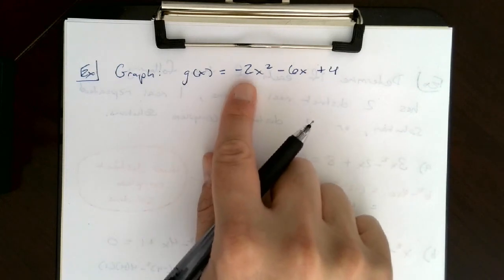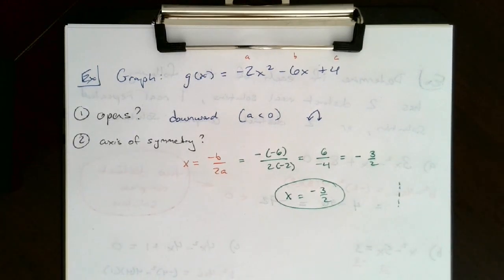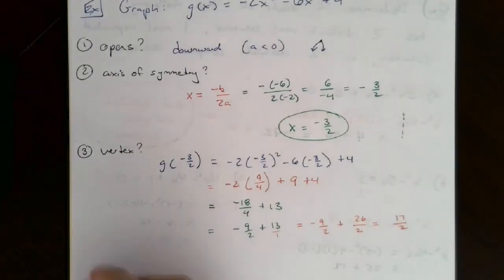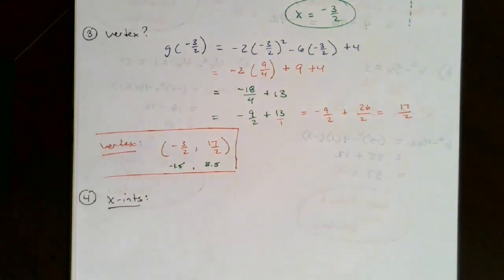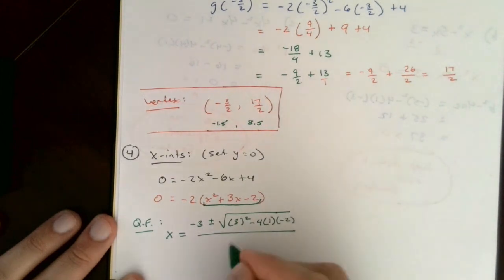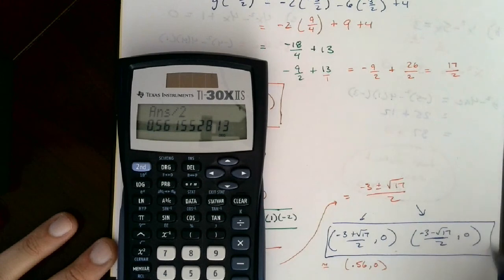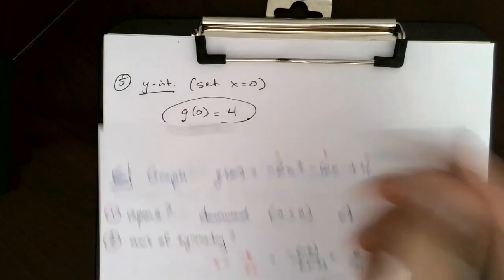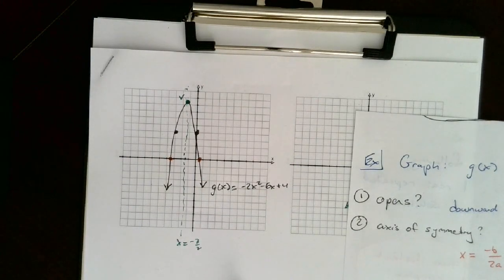Graphing Parabola additional example with Quadratic Formula